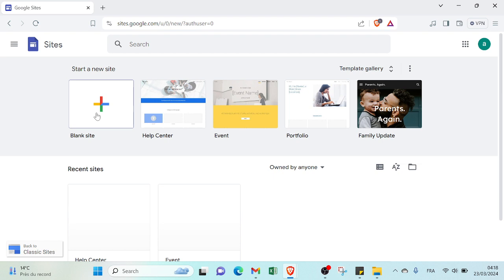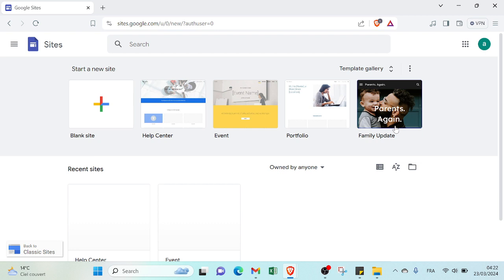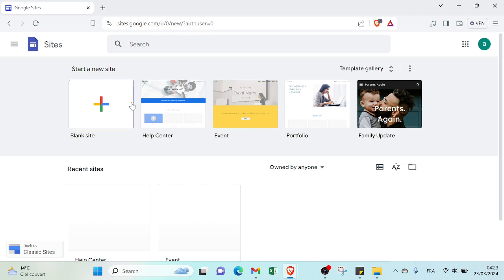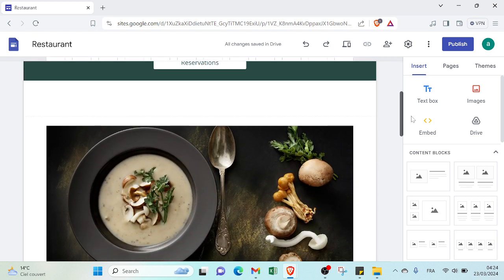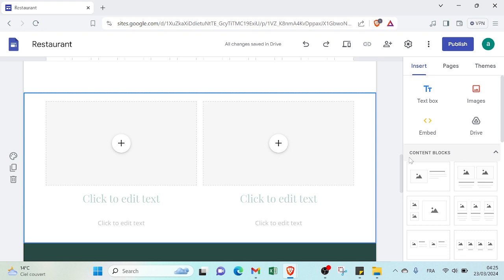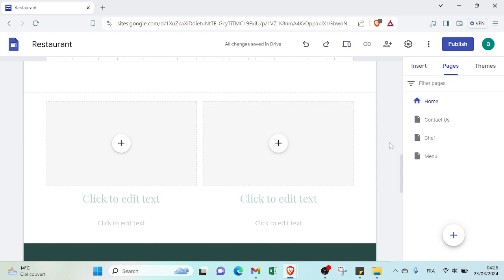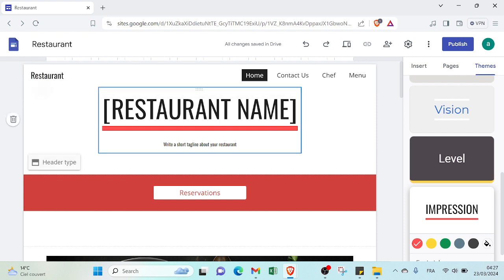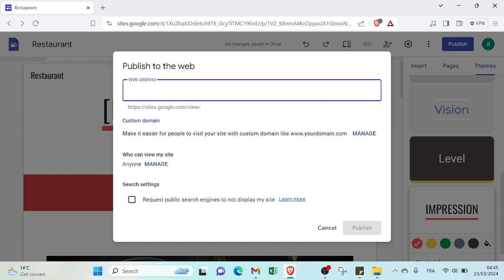How to Make Money Online with Google Sites - Complete Tutorial Inside! 2024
in this video we discuss :

Unlock the ultimate tutorial and step-by-step guide to creating a money-making website using Google Sites. This comprehensive resource is your key to building a profitable online platform, with detailed instructions on setting up your site, optimizing for monetization, and generating income. Whether you're new to website creation or looking to expand your online earning potential, this guide has you covered. Discover insider tips, proven strategies, and essential tools to help you succeed in the competitive world of online entrepreneurship. Don't miss out on this valuable resource – start your journey to financial success with Google Sites today!